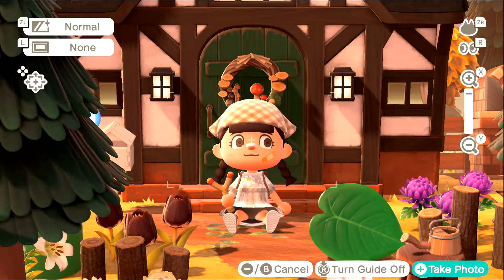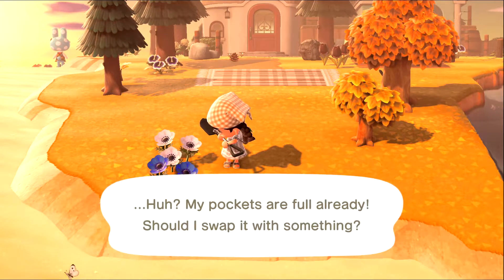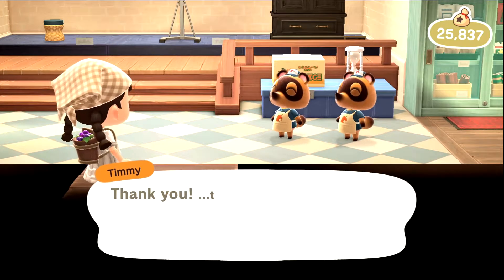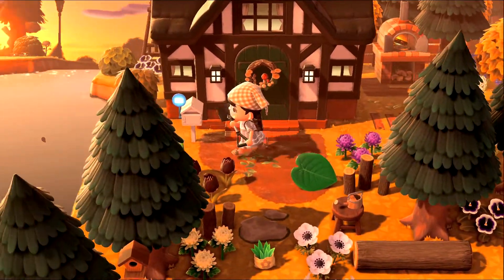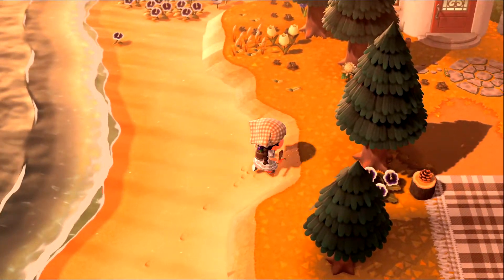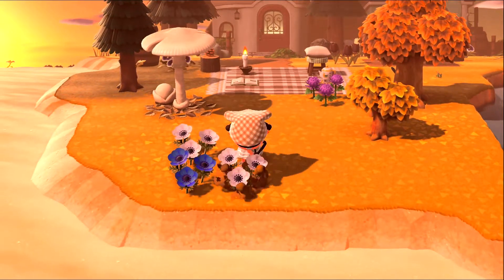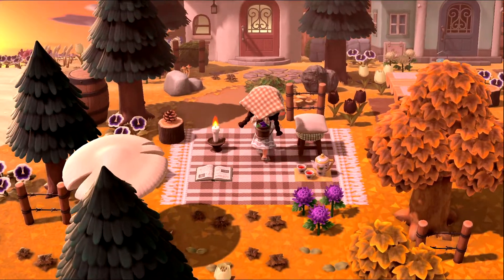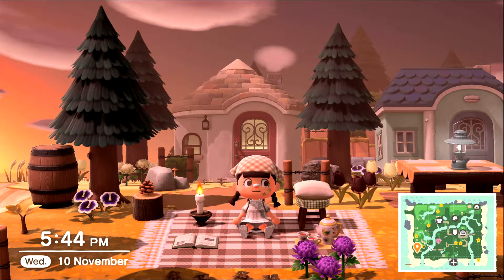Decorating a picnic area 🌷 - ACNH Forestcore Island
Hello and welcome to my Animal Crossing Channel! My name is Sarah and this channel is going to be all about Animal Crossing New Horizons!